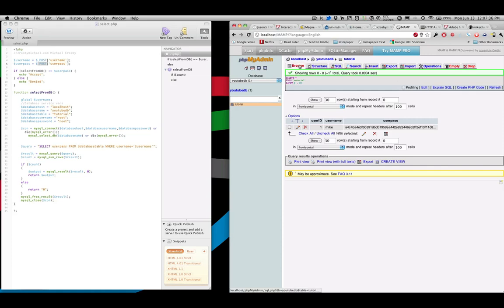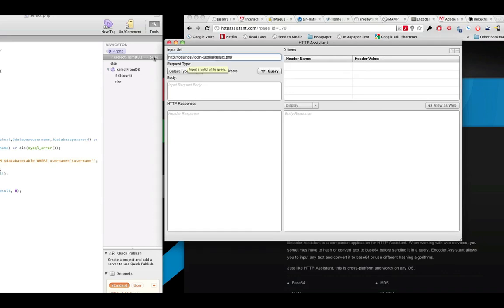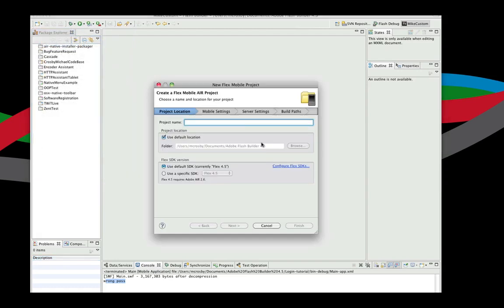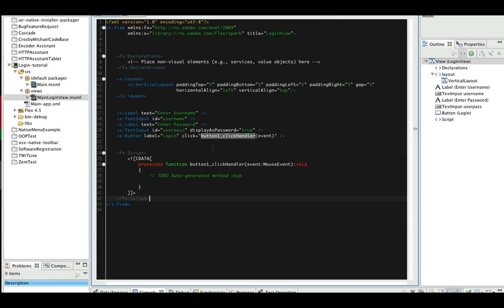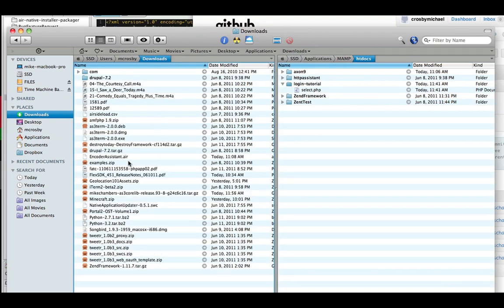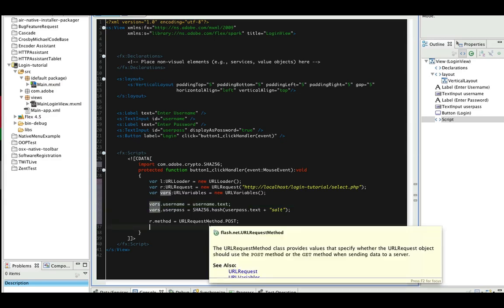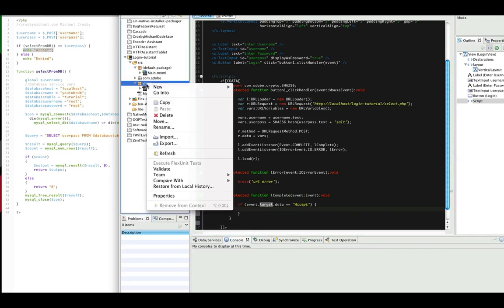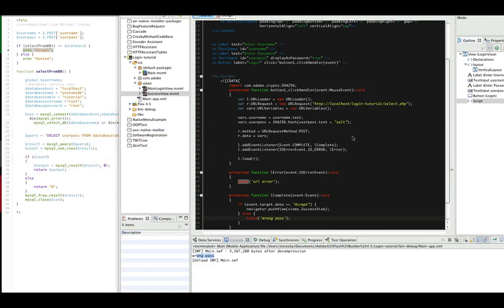Android Login Form Tutorial with mySQL and PHP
Buy this as a 2 hour tutorial for only $7

This tutorial will show you have to make an Android app have an  initial login screen for a user to input their username and password.  Then setup a backend with PHP and mySQL to validate the login against the database data.